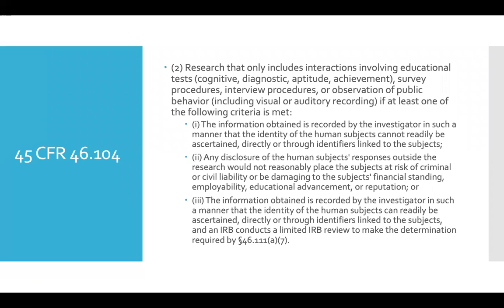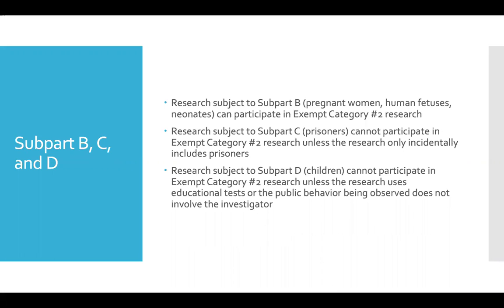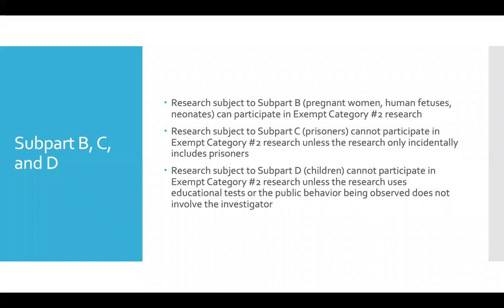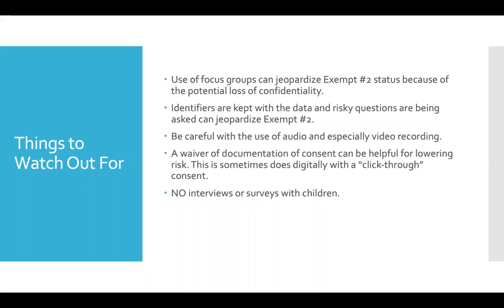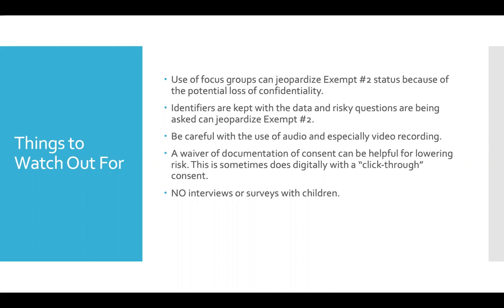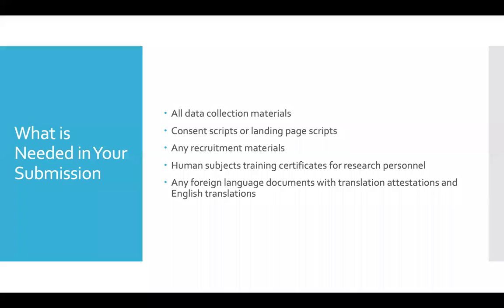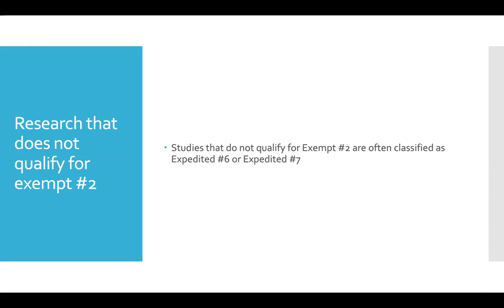Exempt Category 2